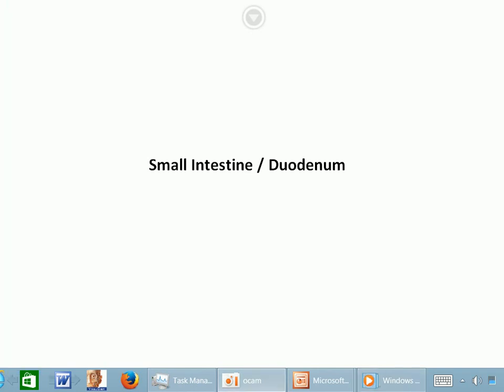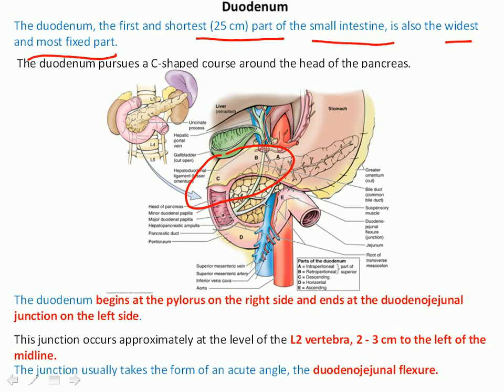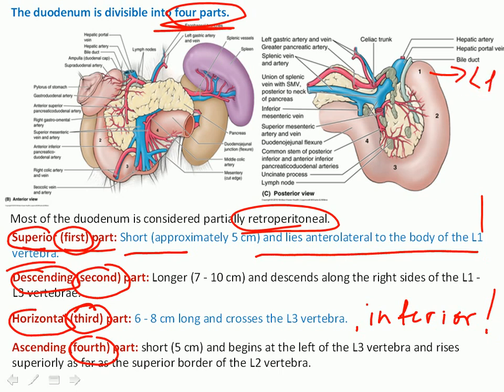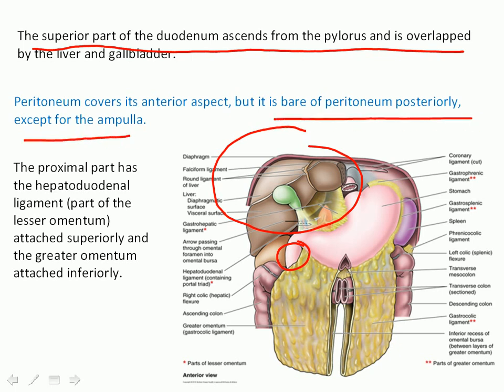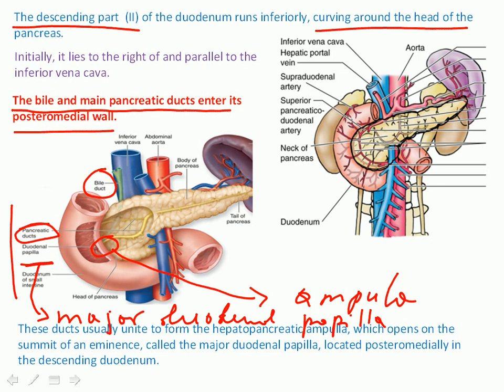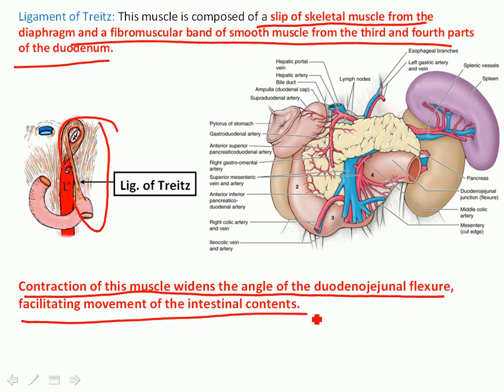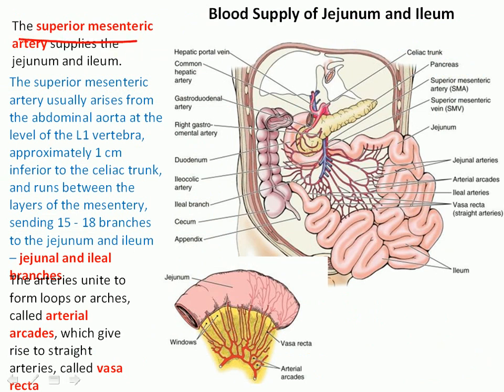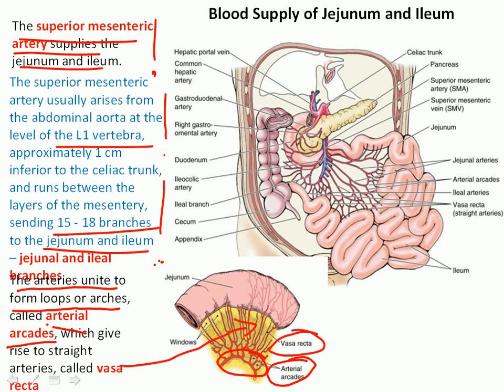small intestine lecture